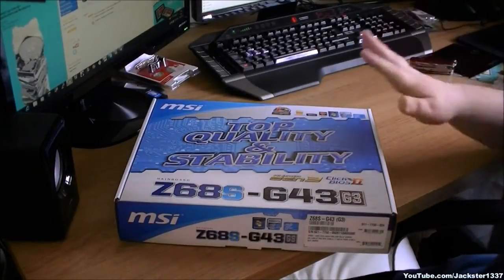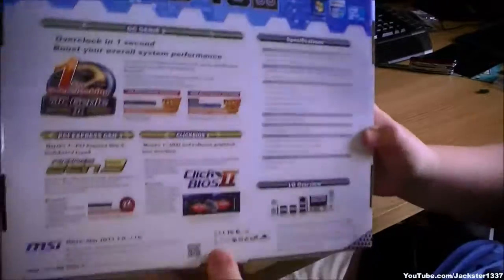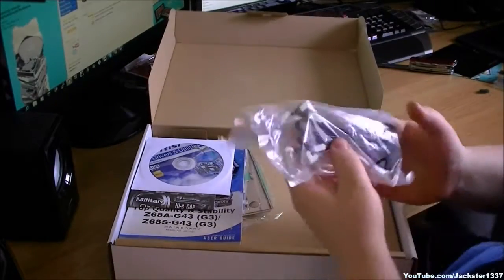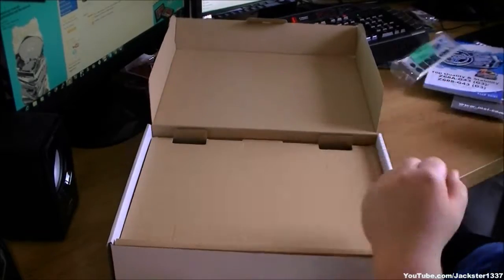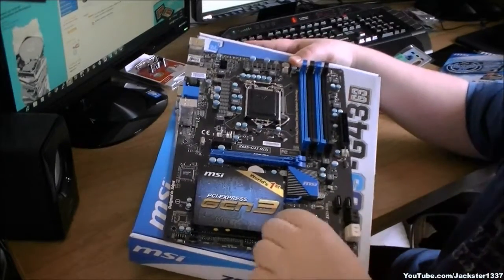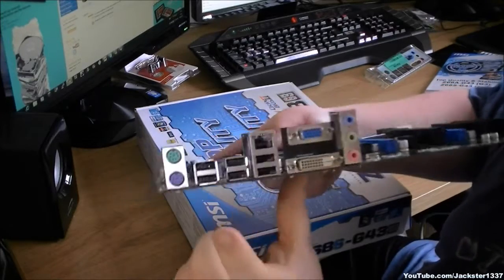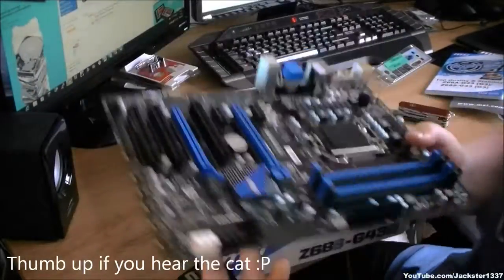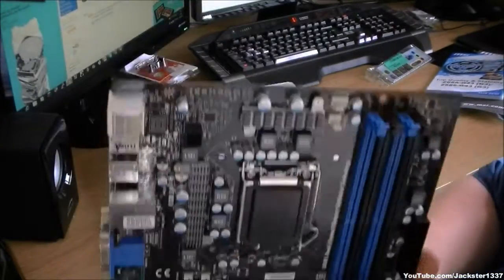Unboxing MSI Z68S-G43 (G3)